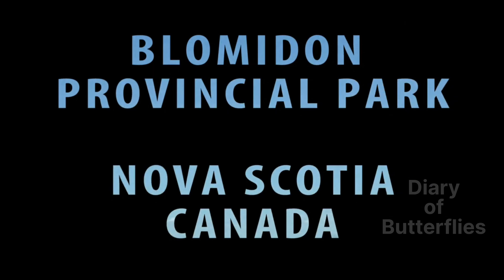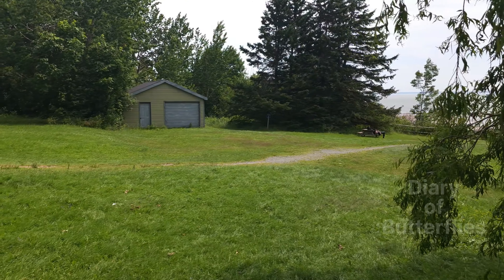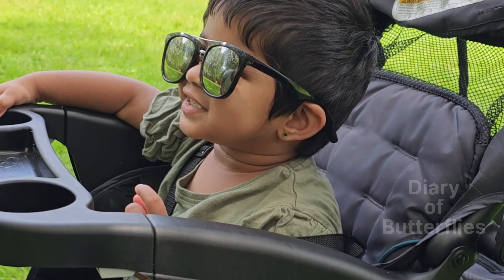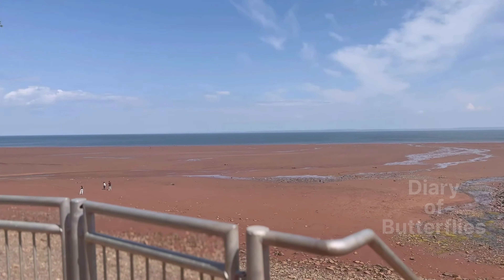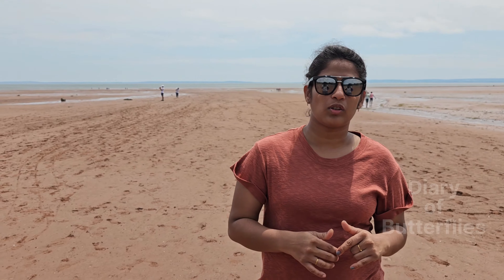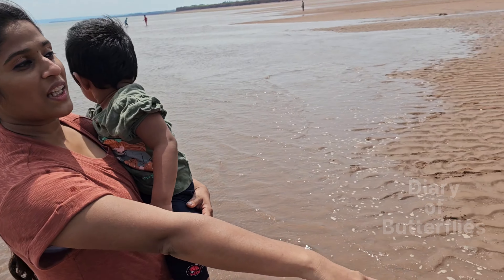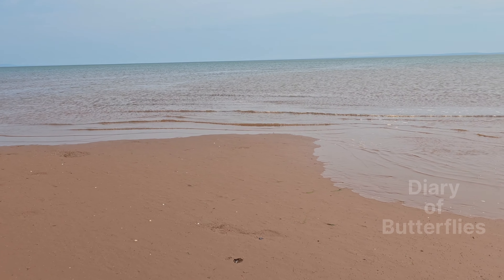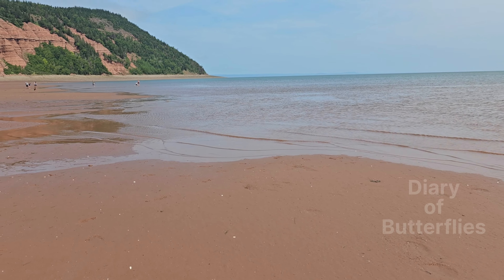💥Canada - Bay of Fundy World Highest Tides!! | Blomidon Park 💢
walk the ocean floor during the highest tides in the world! Explore the new Fundy Trail Parkway, a completely dry harbor in Alma, and the incredible rock formations at Hopewell Rocks Provincial Park!

உலகின் மிக உயரமான அலைகளின் போது கடலின் அடிவாரத்தில் நடக்கவும்! புதிய ஃபண்டி டிரெயில் பார்க்வே, அல்மாவில் முற்றிலும் வறண்ட துறைமுகம் மற்றும் ஹோப்வெல் ராக்ஸ் மாகாண பூங்காவில் உள்ள நம்பமுடியாத பாறை அமைப்புகளை ஆராயுங்கள்! மேலும் கனடியனைப் பாருங்கள்